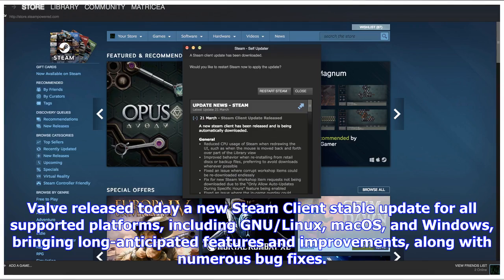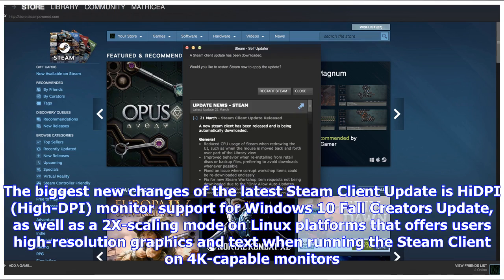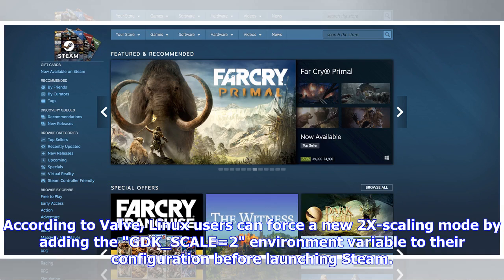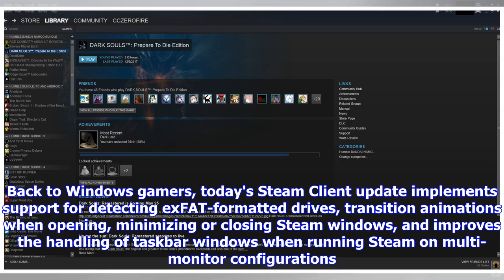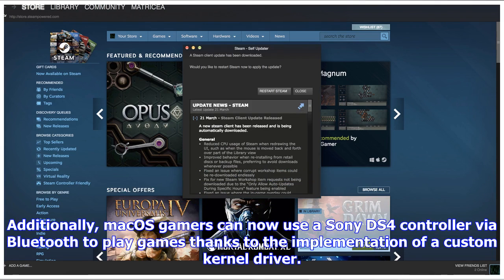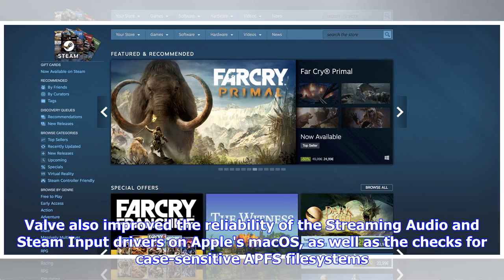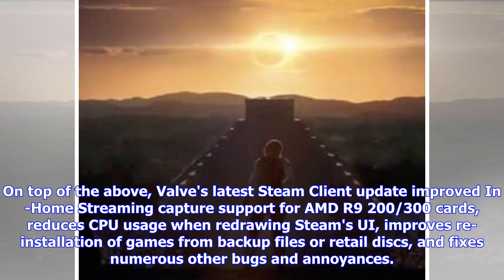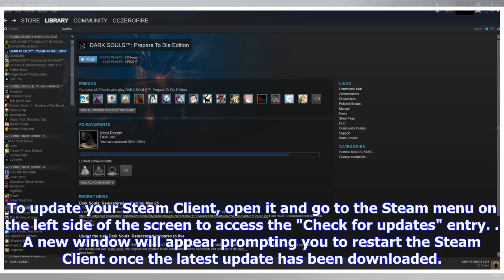Breaking News | Valve's Latest Steam Client Adds 2X-Scaling Mode on Linux, HiDPI on Windows 10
Valve released today a new Steam Client stable update for all supported platforms, including GNU/Linux, macOS, and Windows, bringing long-anticipated features and improvements, along with numerous bug fixes. The biggest new changes of the latest Steam Client Update is HiDPI (High-DPI) monitor support for Windows 10 Fall Creators Update, as well as a 2X-scaling mode on Linux platforms that offers users high-resolution graphics and text when running the Steam Client on 4K-capable monitors. Accordi...